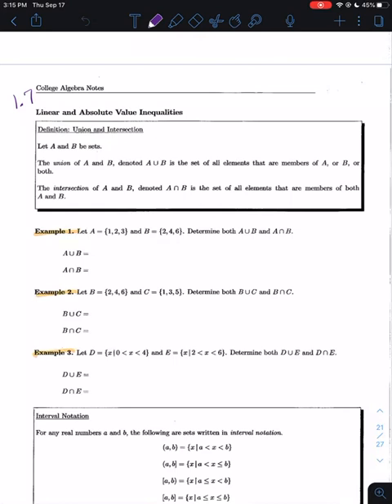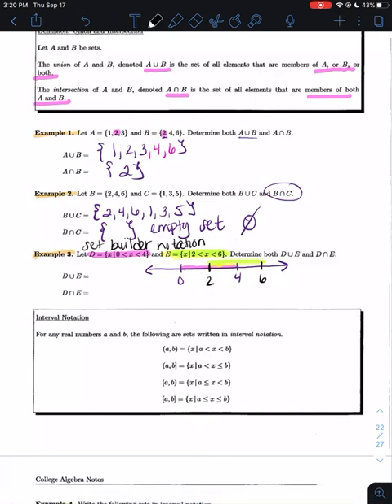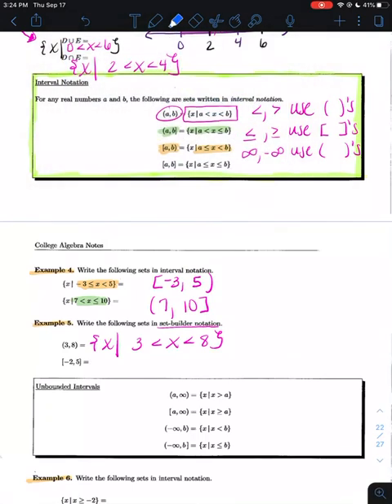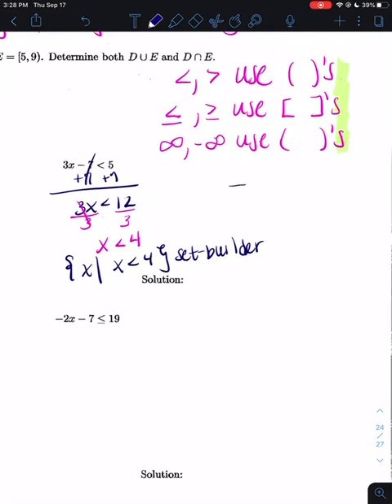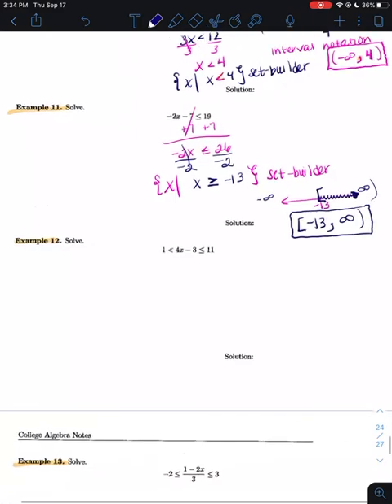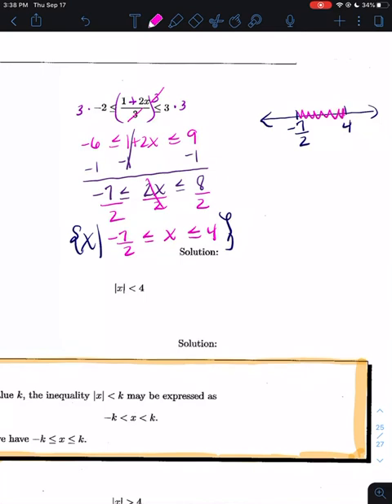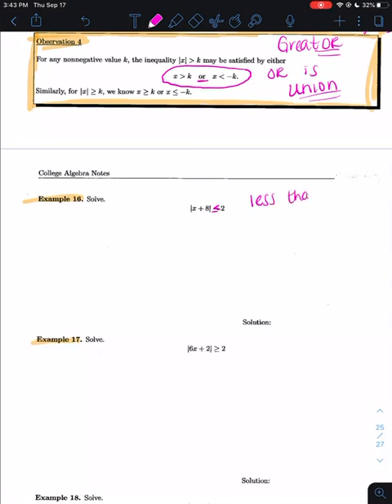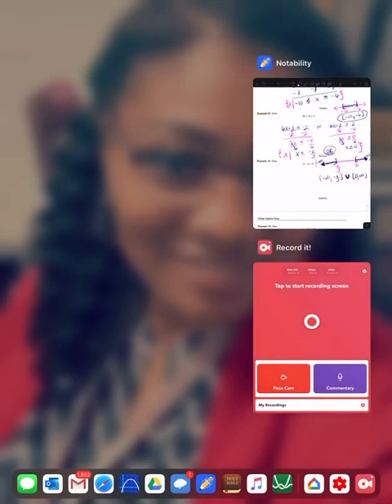Mrs. Teasley's MATH 1100: Solving Inequalities (1.7)